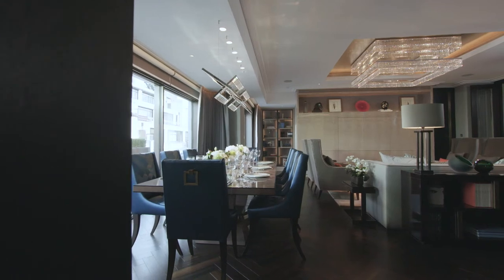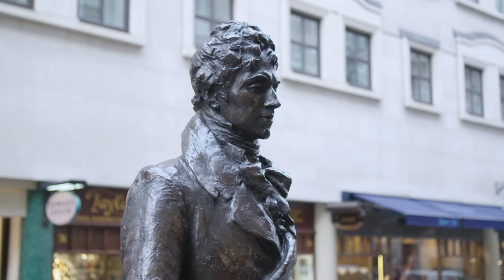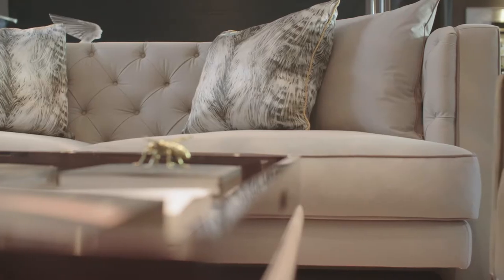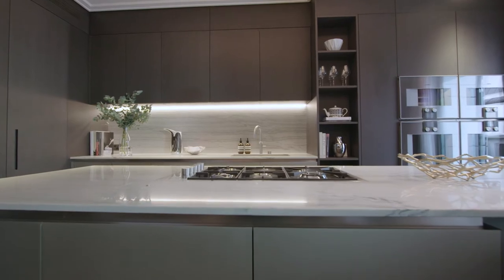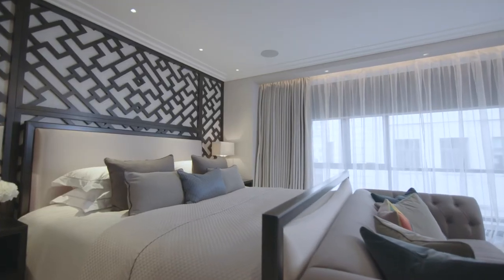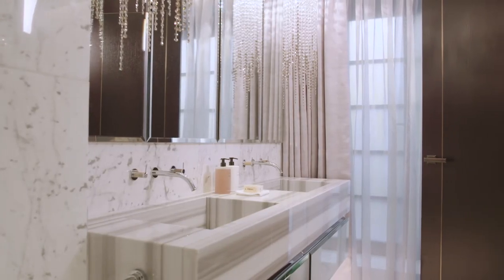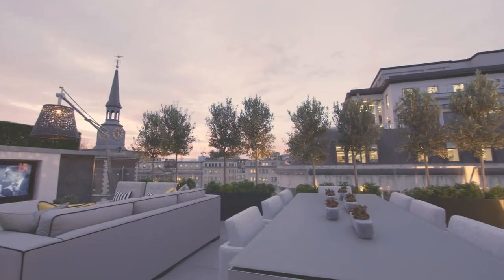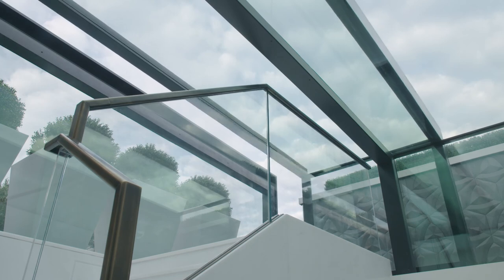Oliver Burns Beau House